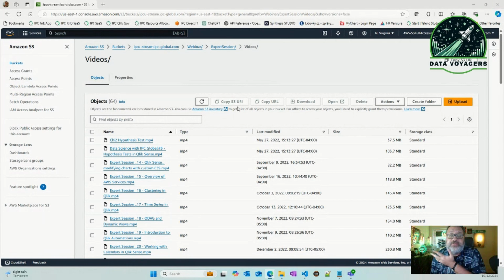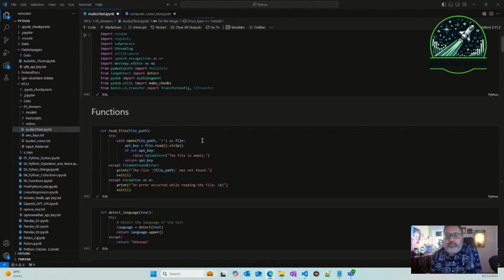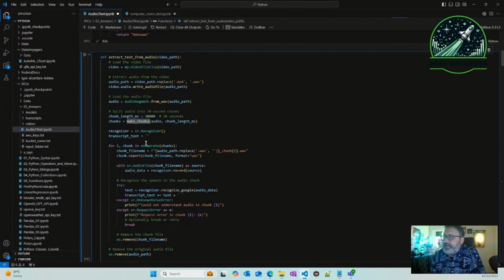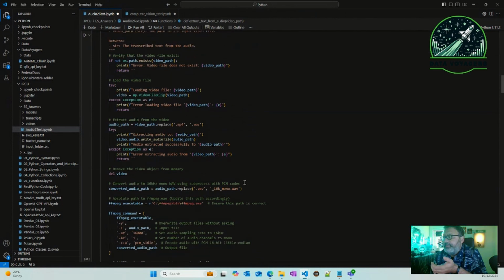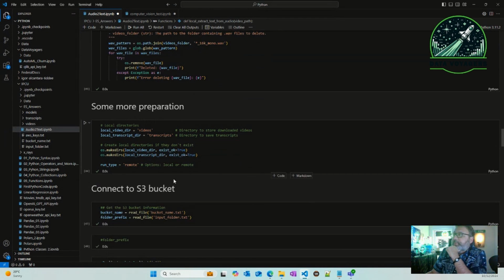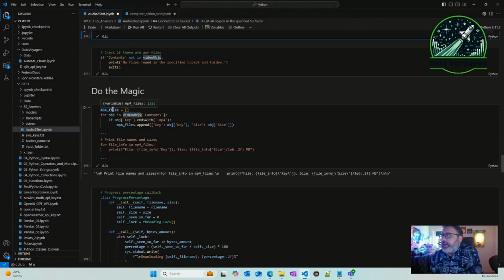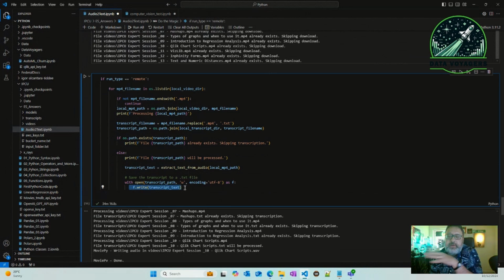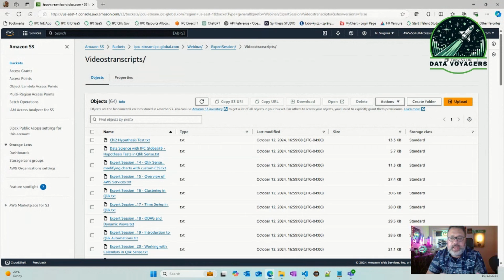Converting Video & Audio to Text Data for Qlik Answers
In this video, I show the code that enables video and audio data for Qlik Answers Knowledge Base. This video is an addition to an article in the Data Voyagers blog where I discuss this solution.